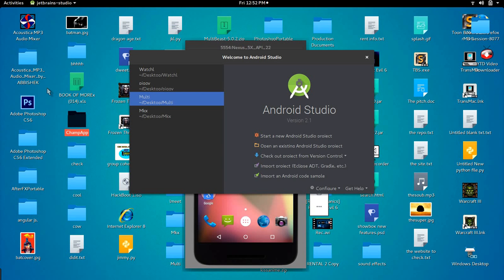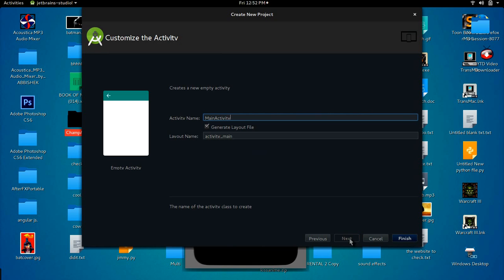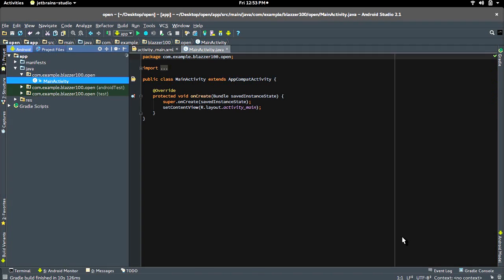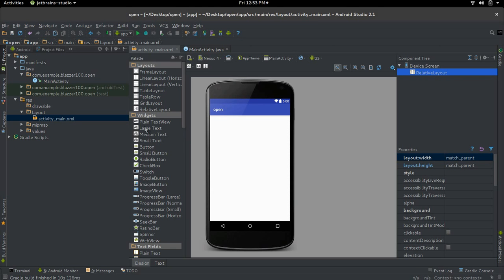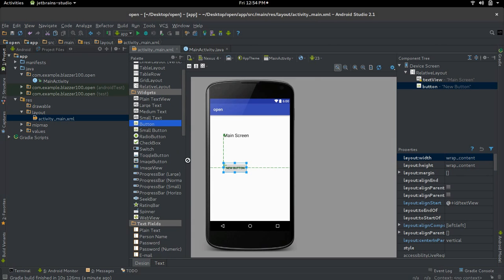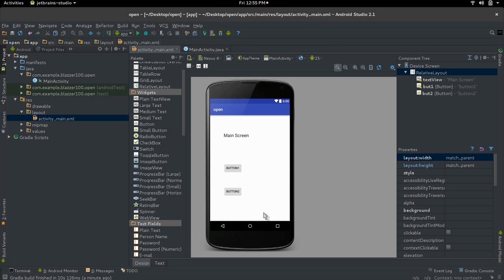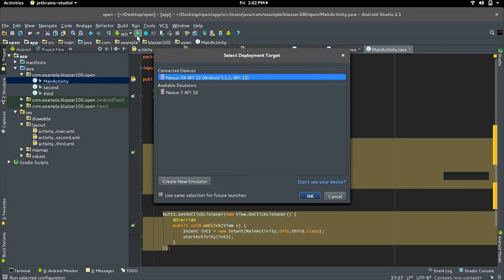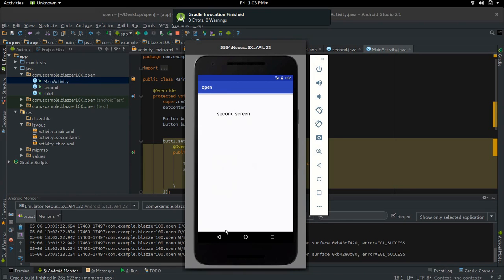Open Multiple Activities from Multiple Buttons (The Easy way)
(Android App Development)In this video We Teach you how to Open a Multiple Activities from Multiple buttons .This was done due to the act that users were stating that they had issues opening multiple activities...i hope this helps. leave a comment to let me know if this clarifies anything